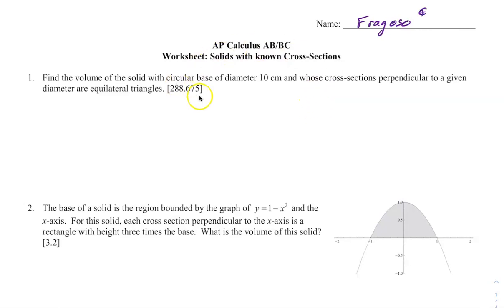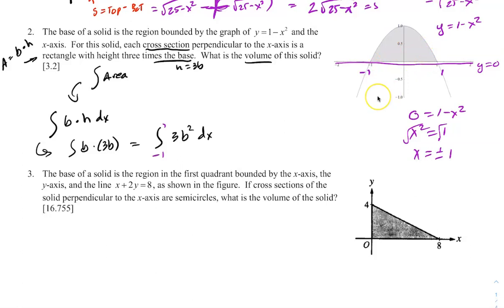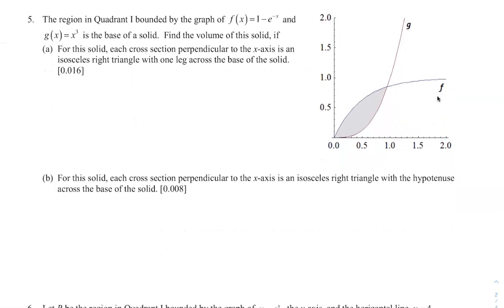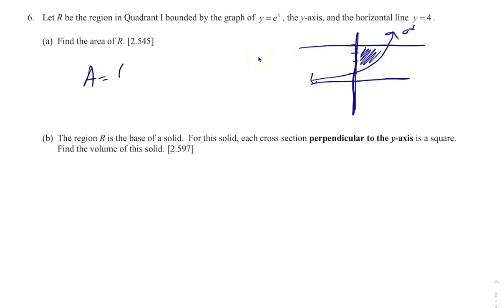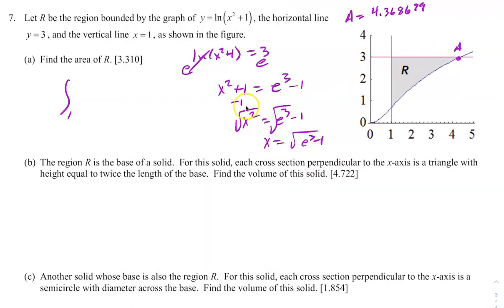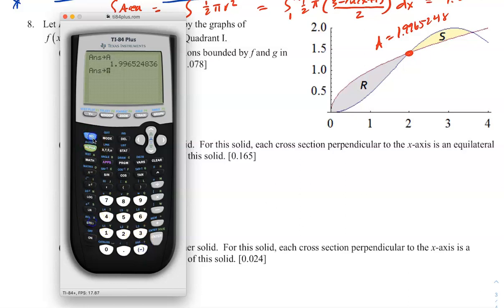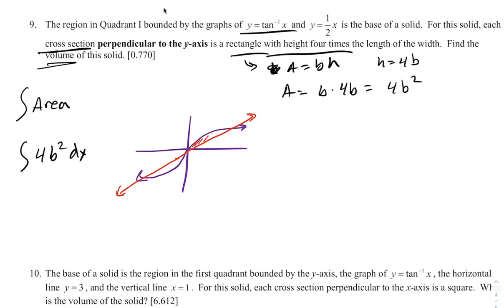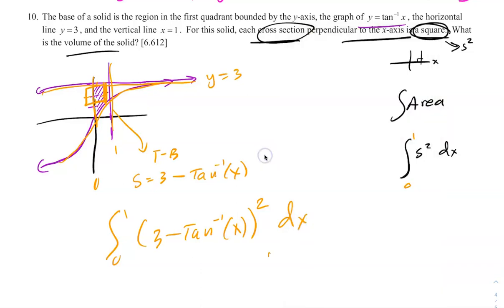Volume of known cross sections wkst solutions